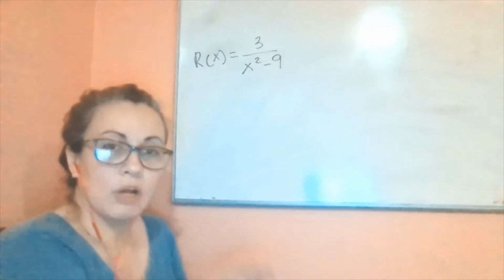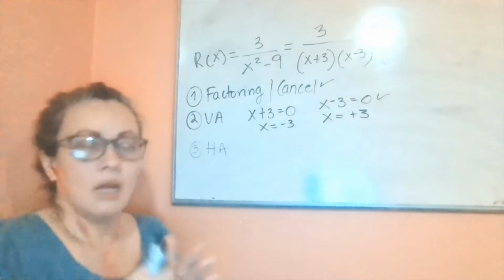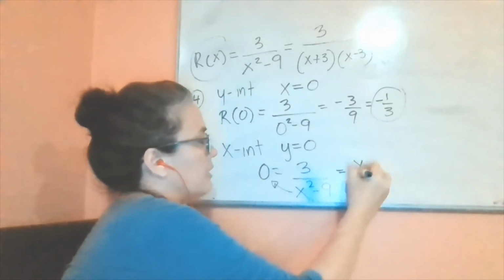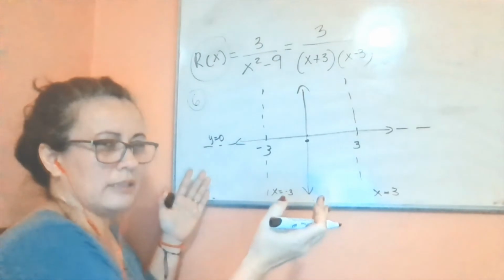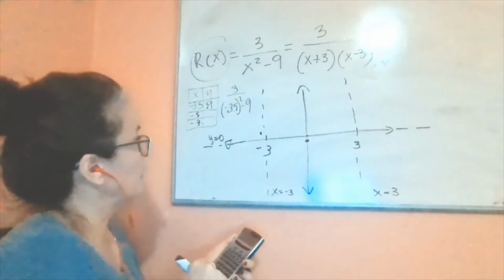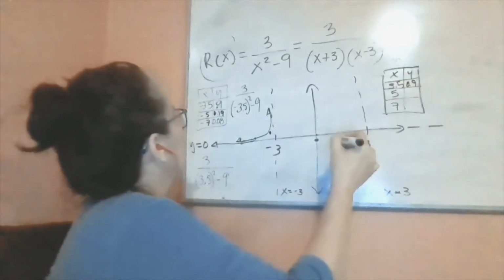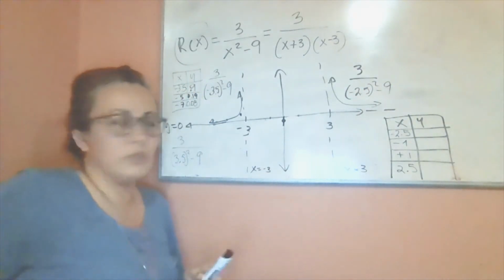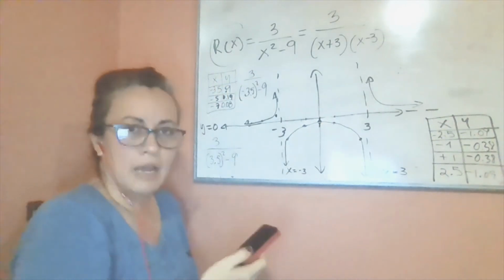Graphing Rational Functions with a constant as numerator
Graphing a Rational Function when you do not have a variable in the numerator, step by step.